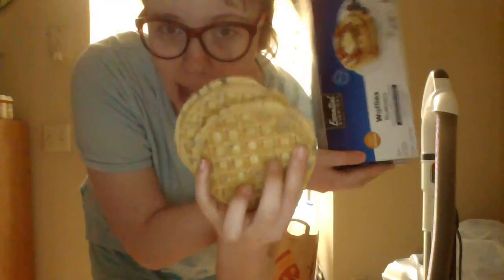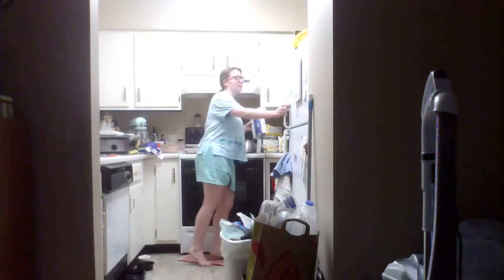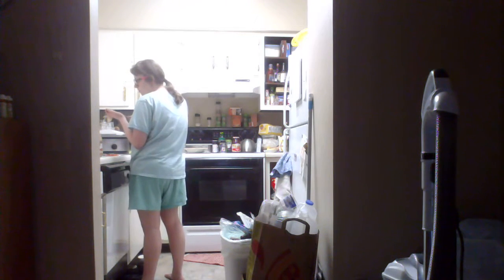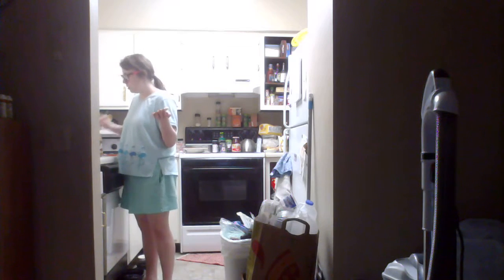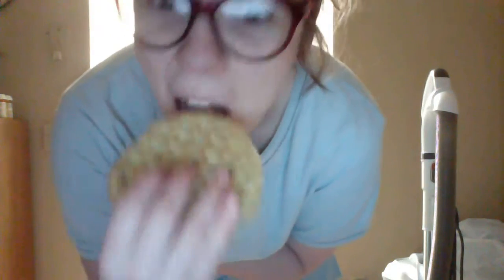Toaster Waffle PB&J Sandwich